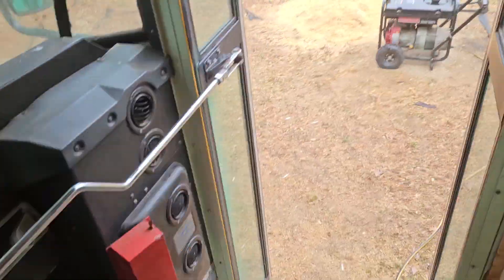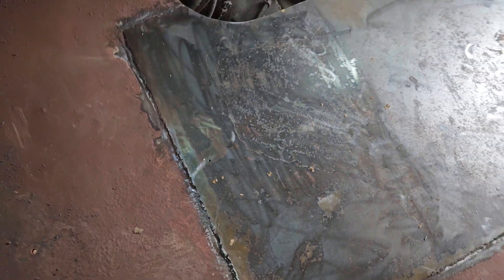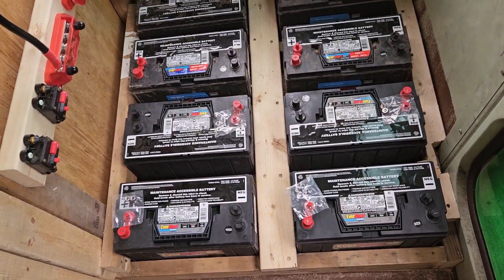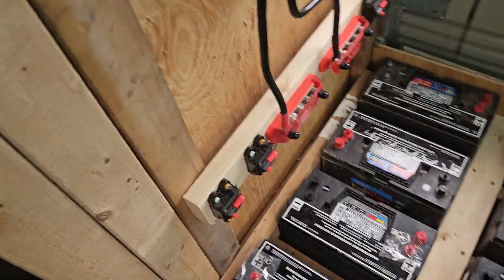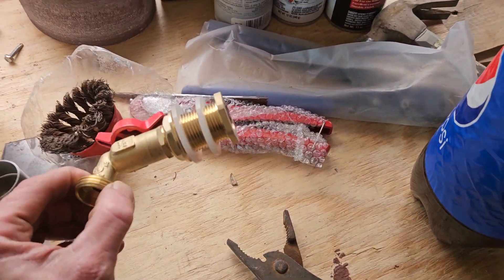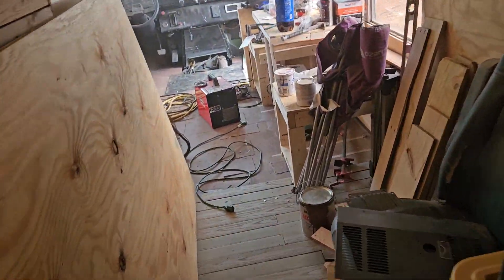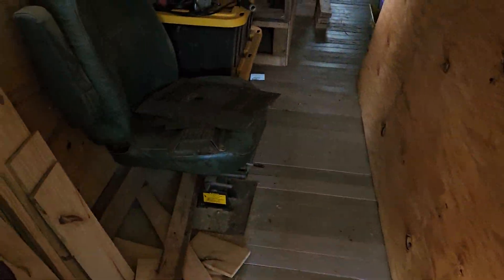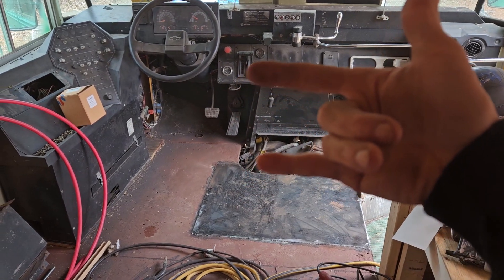Over at bus got front patch weld in today